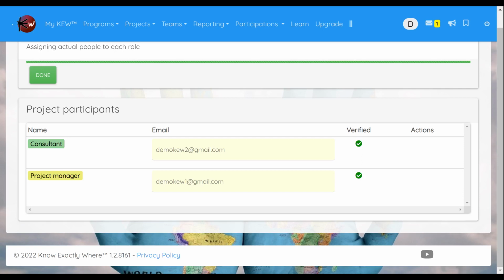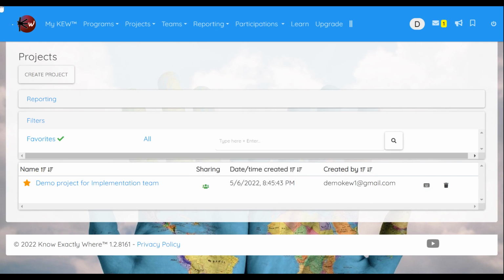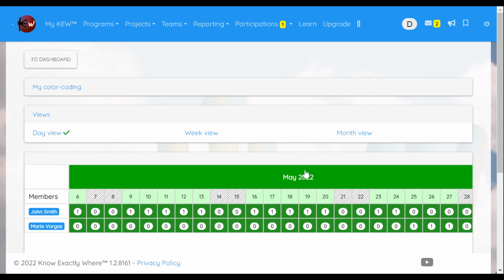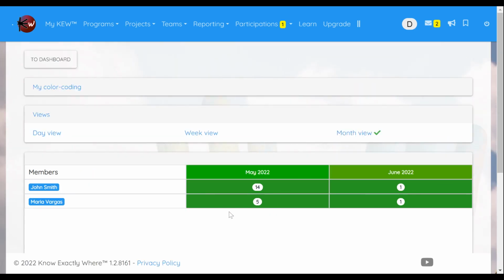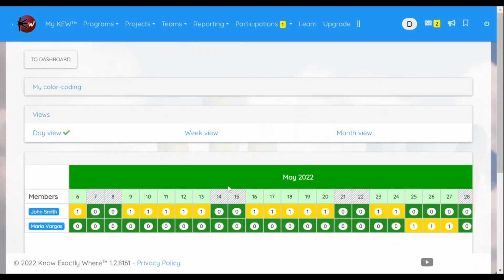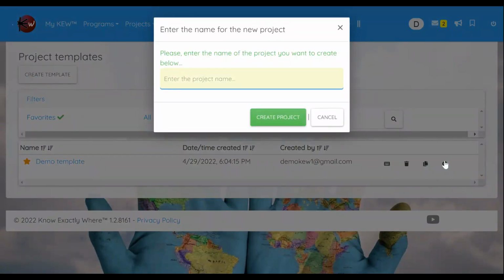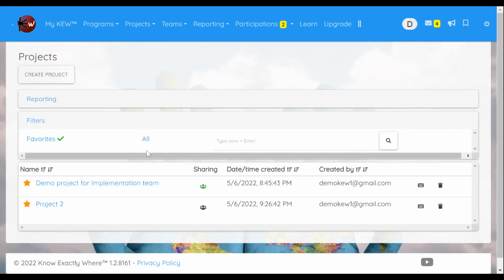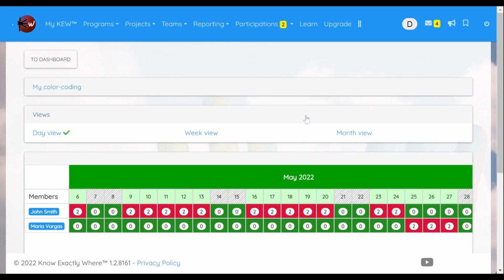Know Exactly Where™ - Team workload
In this clip you will see how team managers can review their team's workload.